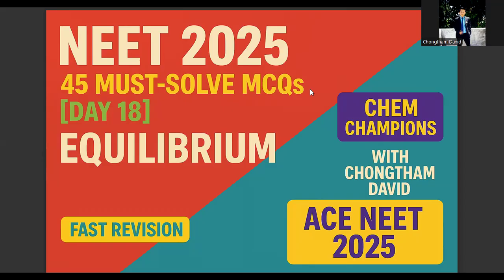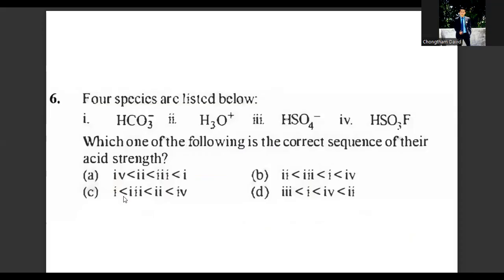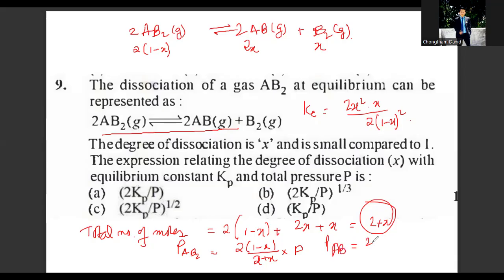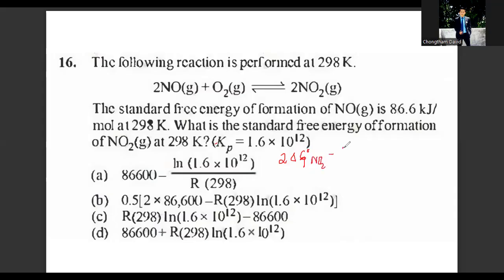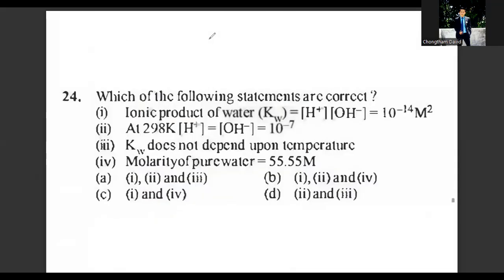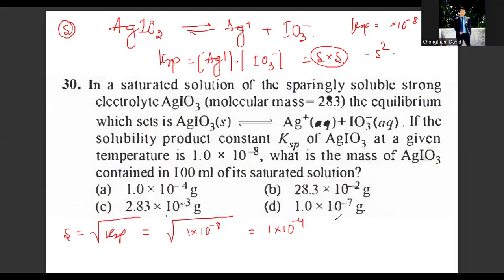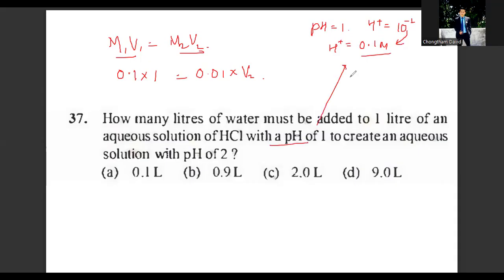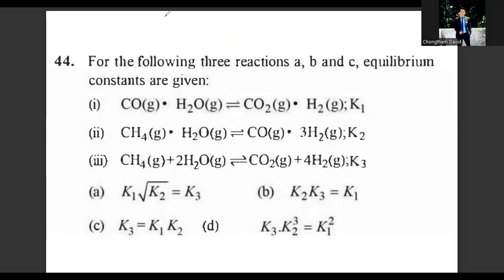⚖️ EQUILIBRIUM in NEET 2025: TOP 45 QUESTIONS You CAN’T Miss! 💥🧪📘neet2025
⚖️ EQUILIBRIUM in NEET 2025 – 💯 Ace this crucial Chemistry topic with the Top 45 most expected questions for NEET!
Whether you're in Class 11 or revising in Class 12, this session will give your prep a major BOOST 🚀.

📌 What’s inside: ✅ NEET-focused MCQs from Equilibrium
✅ Tricks to solve faster in the exam
✅ Concept clarity + smart shortcuts
✅ Score booster questions for your revision

📚 Ideal for:
🔹 Dropper Students
🔹 Anyone serious about mastering Equilibrium!

🧠 DON’T MISS
📤 Share this with your study group